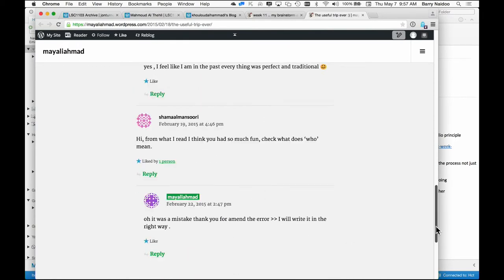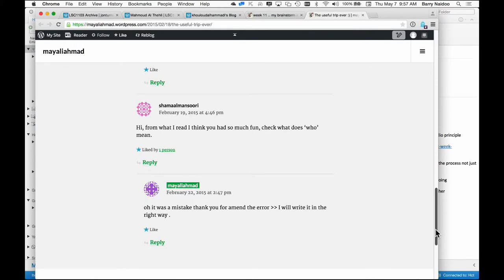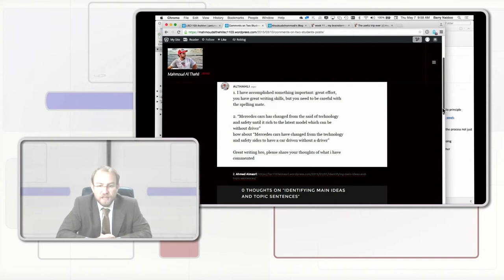Commenting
How comments work and can help your learning